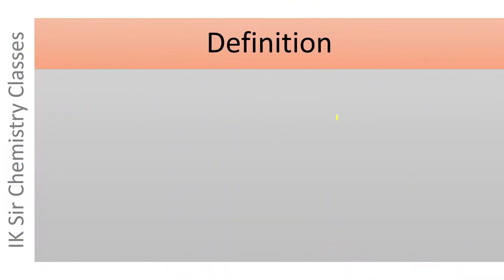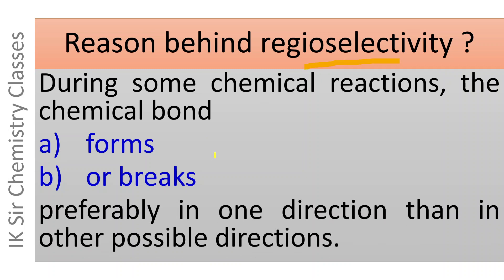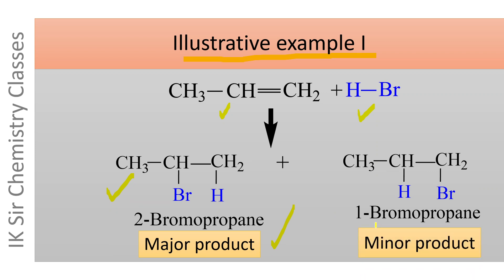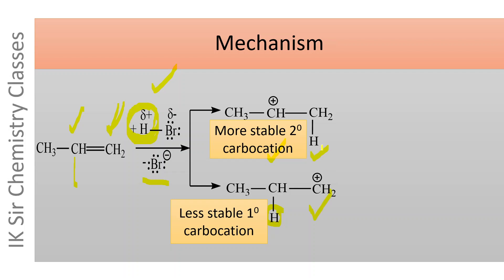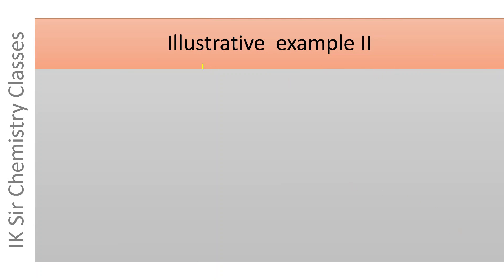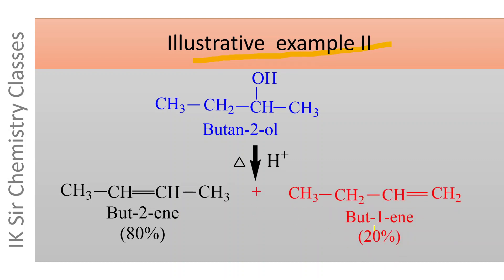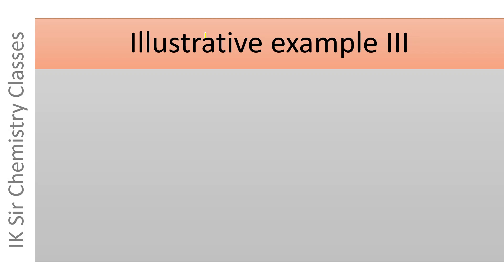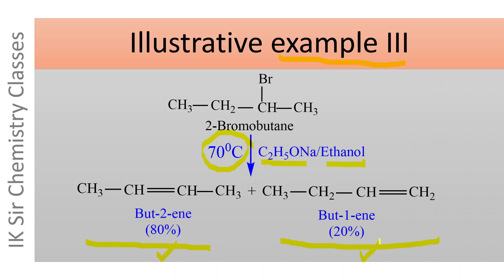Regioselective reaction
Definition of regioselective reaction, Reason for regioselectivity, Reaction of propene with HBr, Acid catalysed dehydration of butan-2-ol, Dehydrohalogenation of 2-bromombutane on heating with ethanolic solution of sodium ethoxide.